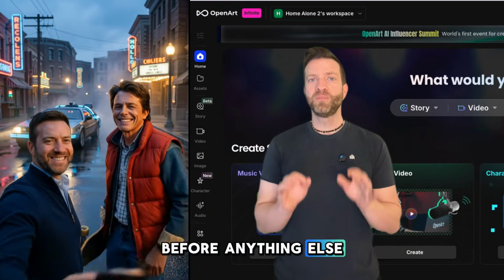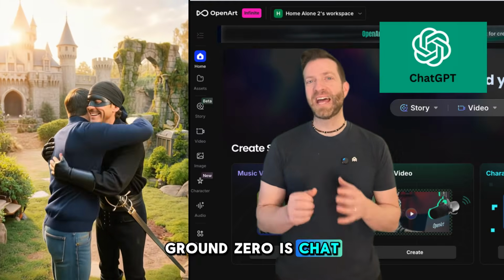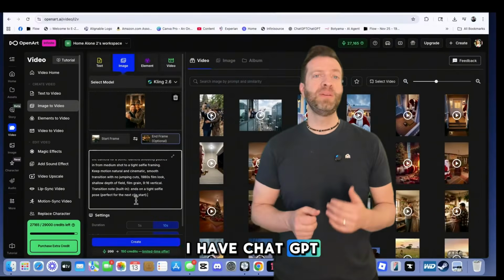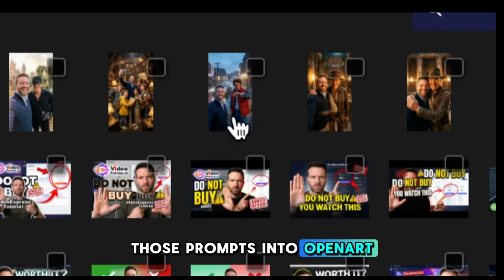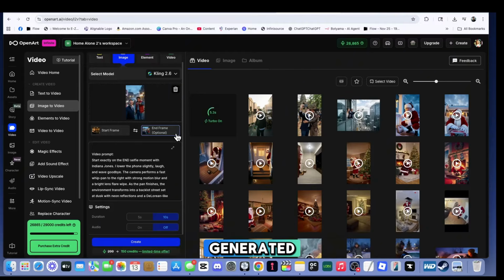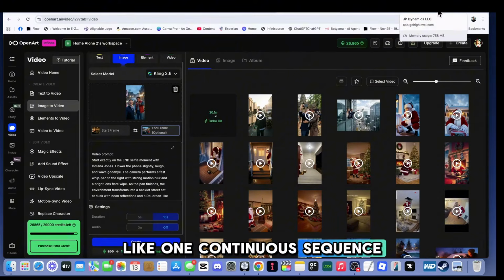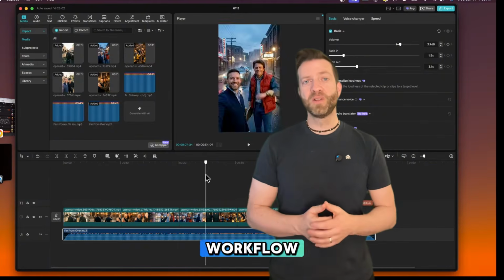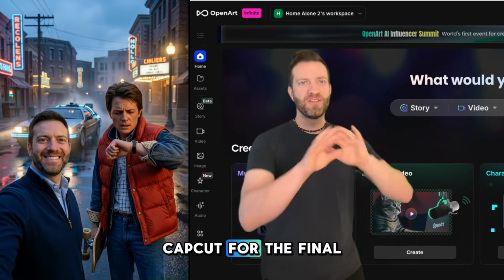I Made Fake 80s Movie Scenes That Look COMPLETELY Real With AI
In this tutorial, I’ll show you my full workflow for creating a seamless “Hollywood studio lot” video in Openart AIwhere I transition from scene to scene taking selfies with iconic 80s movie characters.

I start in ChatGPT to plan the storyline and generate image + video prompts, then I use Openart Ai with Kling Ai 2.6 to create the images and clips. After that, I stitch everything together in CapCut and generate an authentic 80s-style music track in Suno ai to bring the whole edit to life. Links to all the tools I used are in the description below.